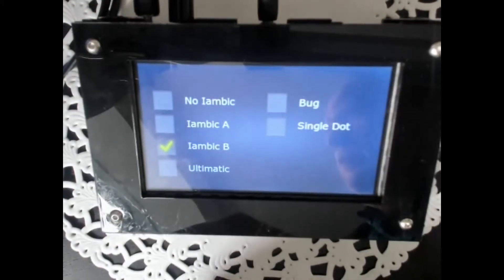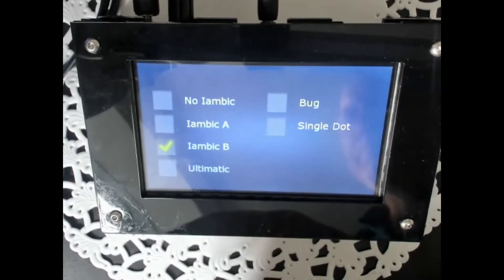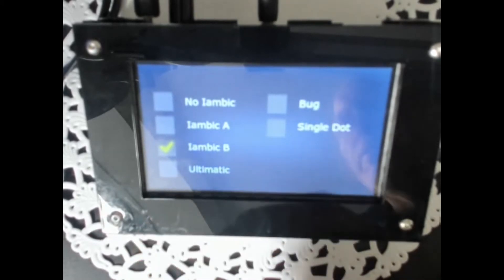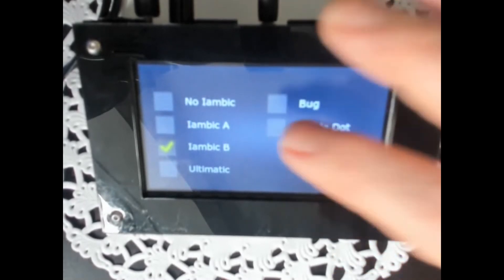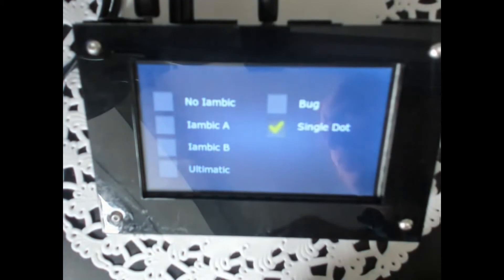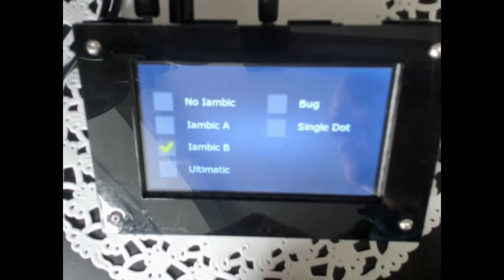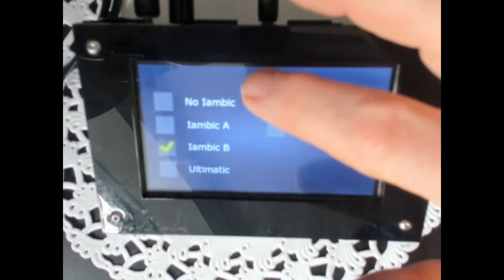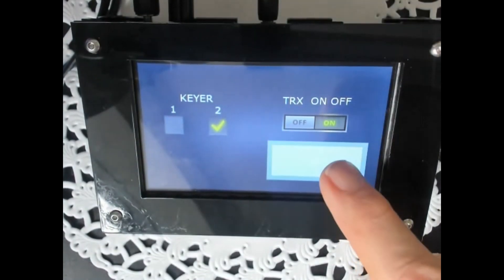TheDanishKeyer 5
The Danish Keyer
CW keyer for fast CW operators